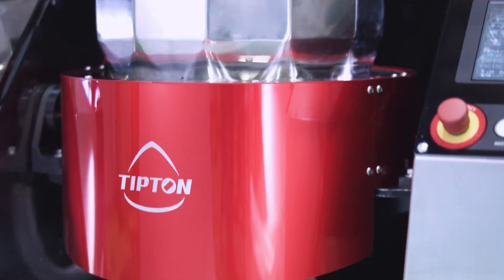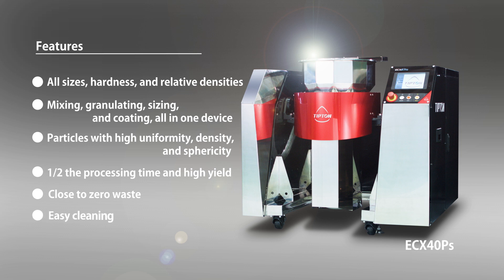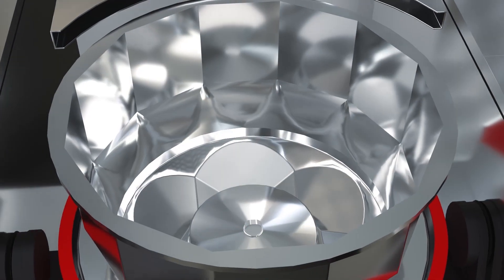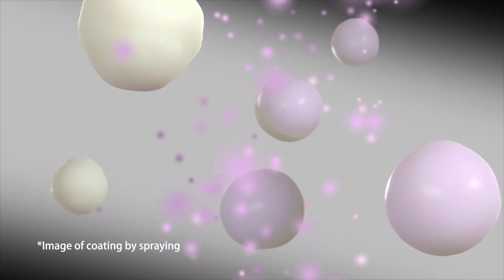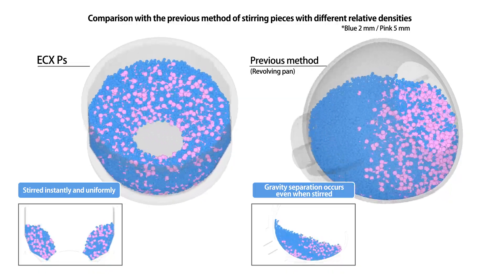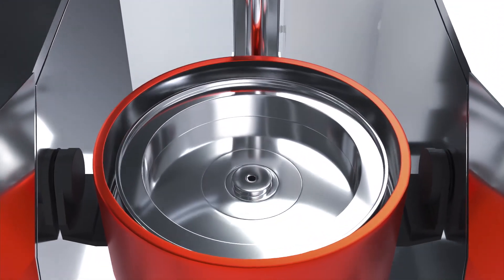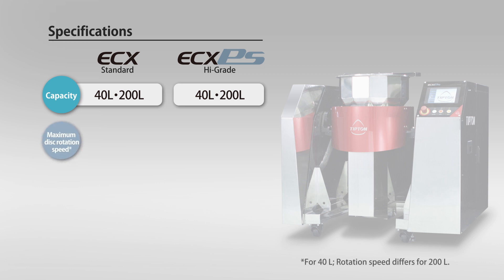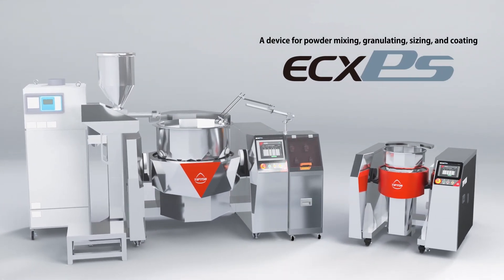Coating Equipment ”ECX Ps" A device for powder mixing, granulation and refinement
The new "ECX Ps" model can handle all processes in one machine, including mixing, granulation, grain preparation, and coating, including fine particles.
The vortex flow produced by the patented multi-spin technology achieves uniform particle size, high sphericity, and high density, no matter the size or specific gravity.

Introduction of different flow settings that enable all types of coating
Vortex flow mode (horizontal)
　Vertical flow is accelerated by having the drum rotate in the opposite direction of the disc, so that even when a slippery piece is being processed, thorough coating can be applied as a result of this methodology that improves flowability.

Vortex flow mode (on an incline)
　In case coating the tip of the piece becomes difficult, tilting improves coating distribution.

Revolving pan mode (on an incline)
　Synchronizing the rotation of the drum and disk enables it to be used as a revolving pan.

Stirring mode (inclined)
　By increasing the rotation speed at an incline, coatings with high viscosity can be properly incorporated into the piece.

About Coaterow

No.1 in new product utilization!
The Coaterow has been used for a number of new products as a next-generation machine replacing the revolving pan currently used in the market.

Tipton's skilled engineers have over 30 years of experience since the inception of Tipton's unique vortex coating equipment and can provide strong support for customers' recipe creation.

The vortex coating system, in which the drum and disc rotate independently, makes all types of coating possible in half the time.
The system can also automate the coating consistency of a craftsman while maintaining quality.

Features
Significantly improves the efficiency of the coating process.
　The vortex system with independent drum and disk rotation keeps all pieces in constant flow thereby reducing coating time by half.
　The large opening of the coating tank and the reverse discharge function facilitates loading and unloading, which makes automation that much easier.

The system can produce a wide variety of flow forms, contributing to the development of unique products.
　The independent rotation mechanism of the disc and drum and the inversion mechanism of the coating tank enable the creation of a variety of flow patterns suitable for various pieces.

　Rotation of the drum prevents sticking within the tank. There are only a few parts making disassembly and cleaning easy.

Tipton Corporation
3-19-21 Toyota, Minami-ku
Nagoya, Aichi, Japan
457-8566